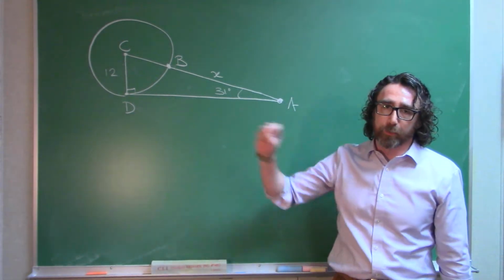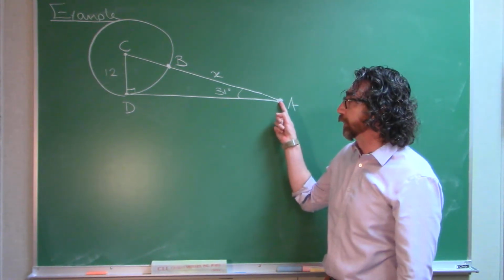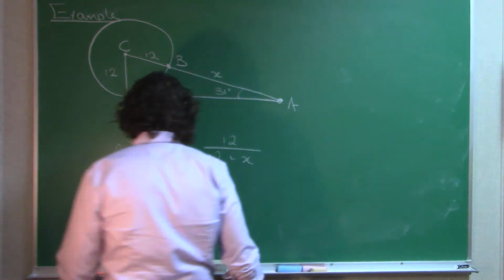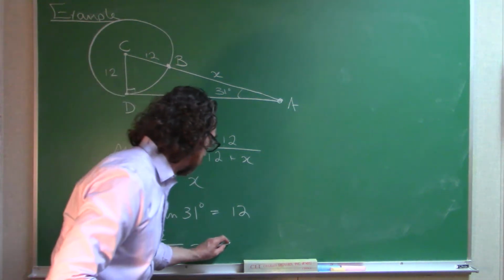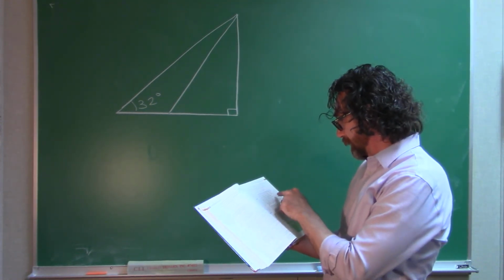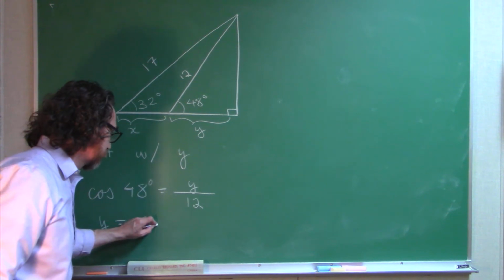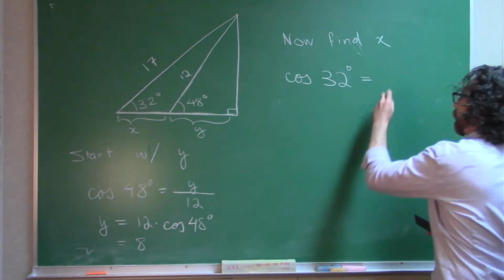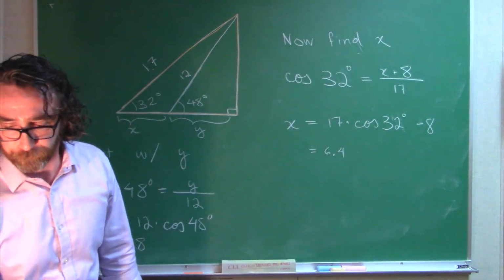Solving Triangles: Extra Examples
In this video we apply the principles used in solving right triangles to some additional examples. These situations will be used again when we get to applications of right triangle trigonometry.